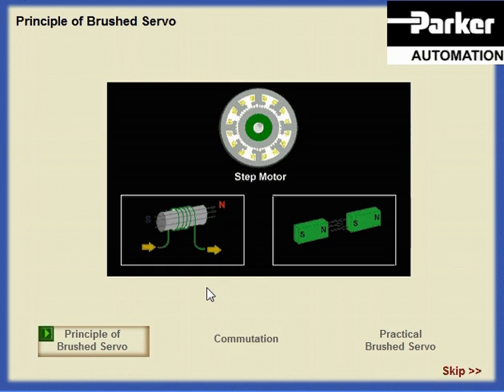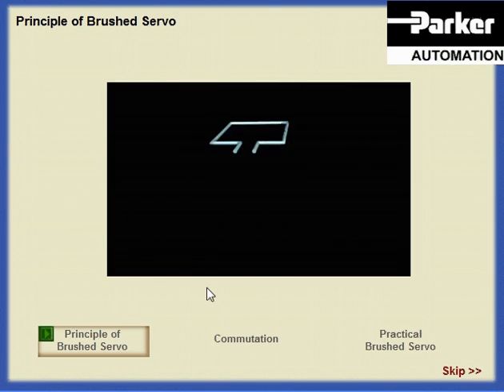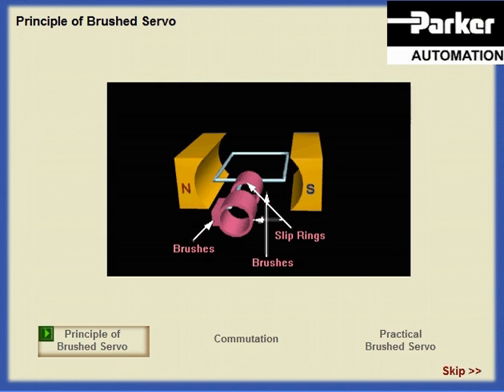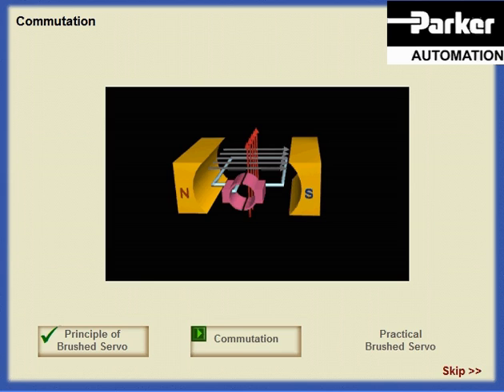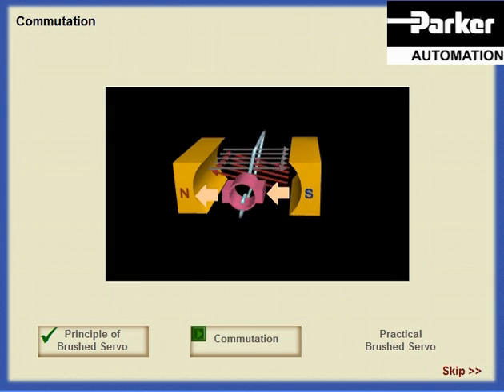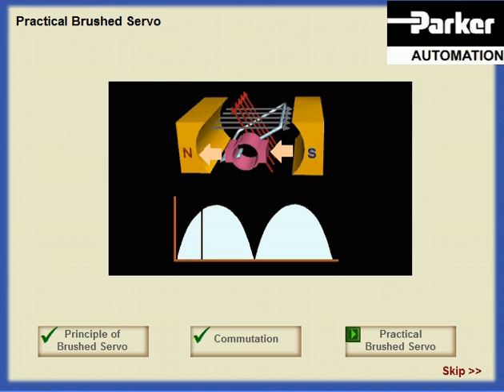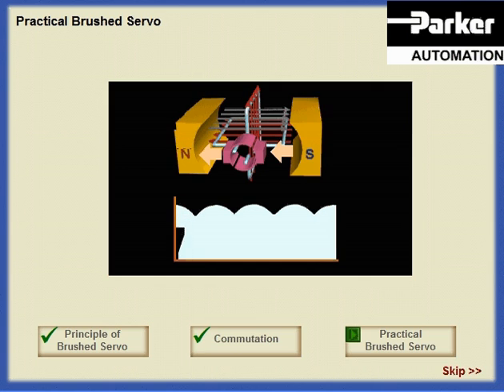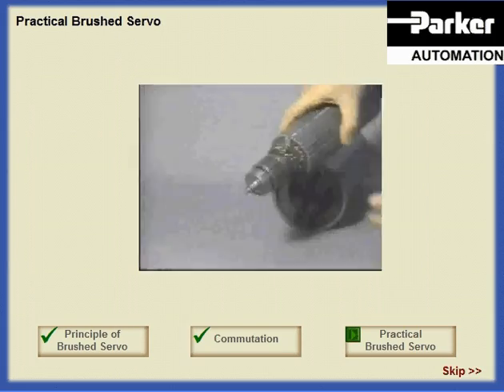How an Electric Motor works (brushed servo)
Tutorial: How a servo motor works (dc brushed)
Includes showing how the brushes and slip rings (mechanical commutator) reverses current